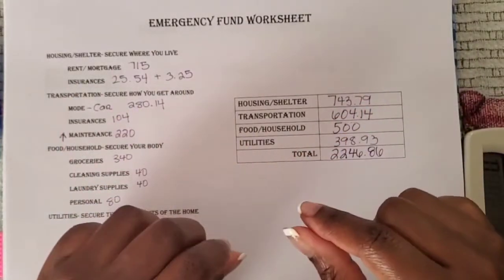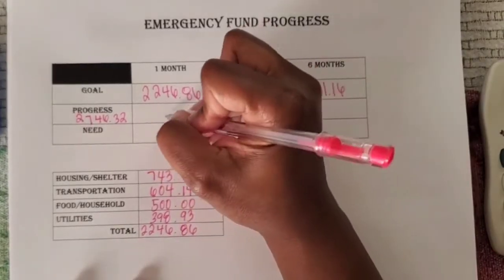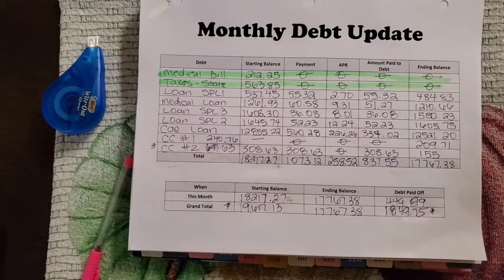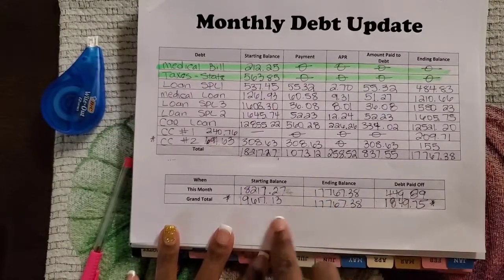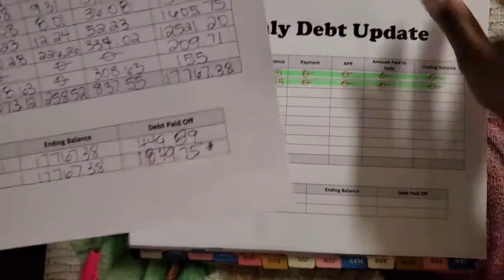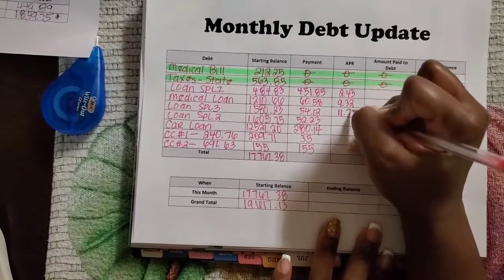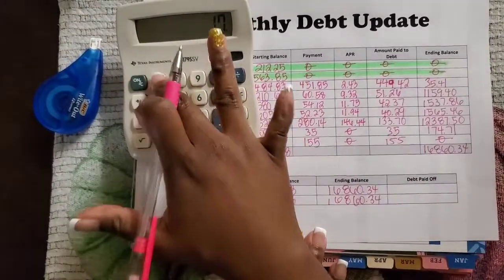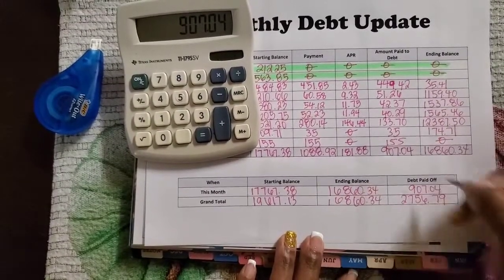Update: Emergency Fund | Debt Plan | September Budget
Welcome! Welcome!

Here is my updated progress of my emergency fund and debt plan. One debt down in September and another to go for 2020, then my focus shift for 2021 to  saving more.

Peace out!